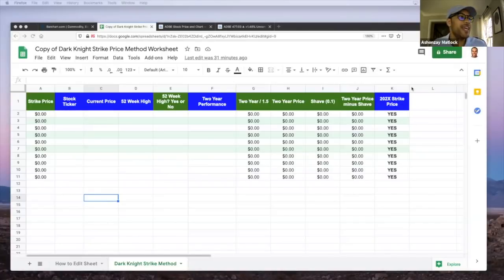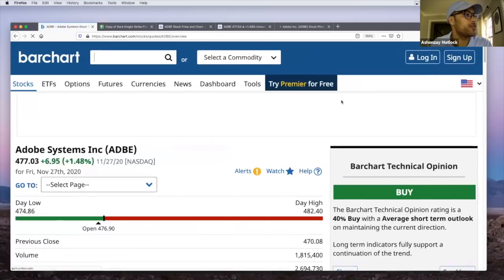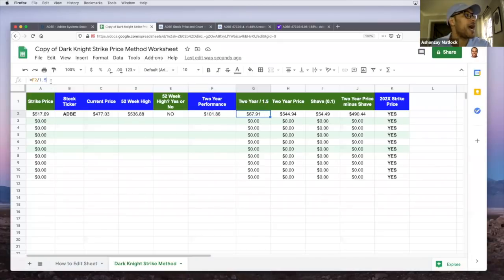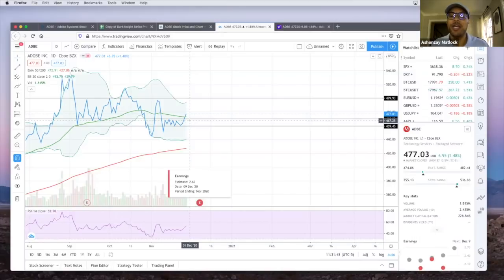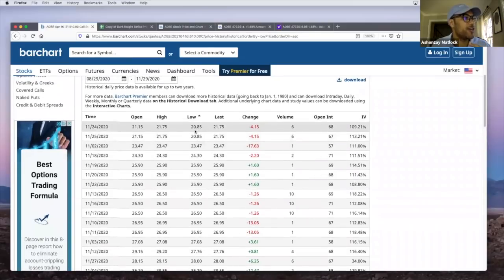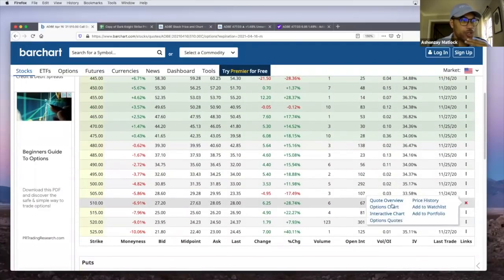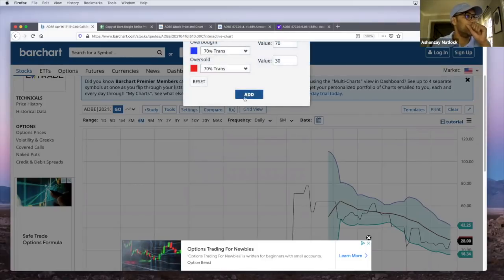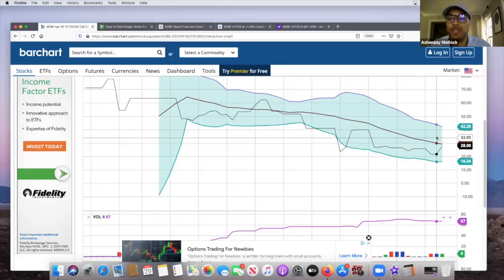HOW TO CALCULATE STRIKE PRICE FOR LEVERAGE TRADES | SWING TRADING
In this episode, I share with you how I calcuate strike prices for my swing trades aka levergae trades.  I walk you through my process from, using barchart and the Dark Night Strike Price Formula spreadsheet If you have any questions feel free to drop them in comments.

To you want to join the Run It Up Stock Club Group, the link is provided

►MUSIC CREDIT
Track: Chill Day